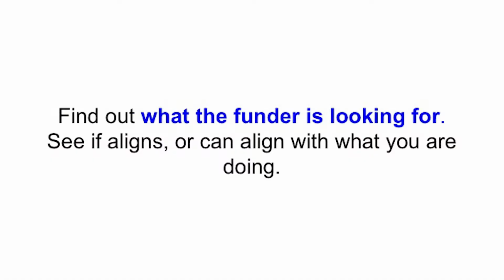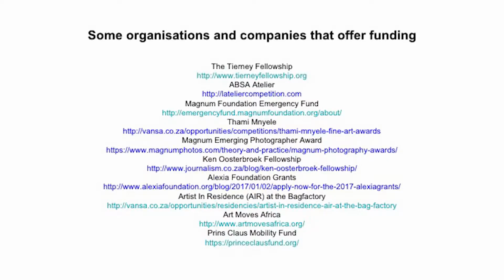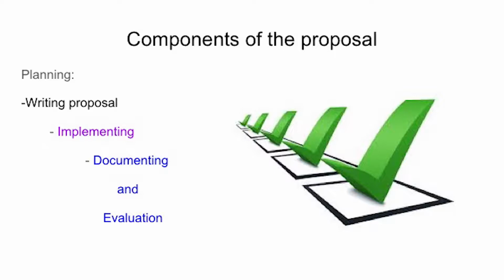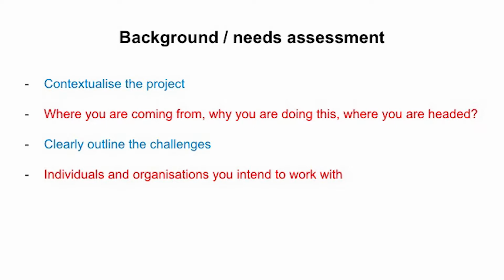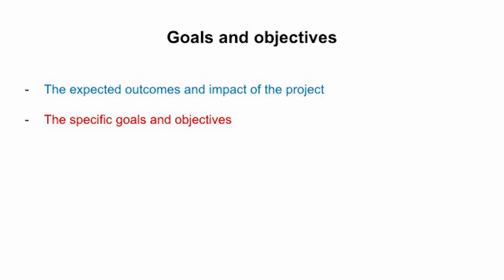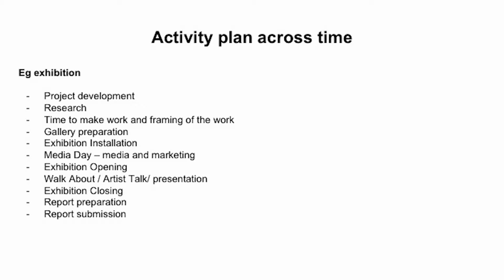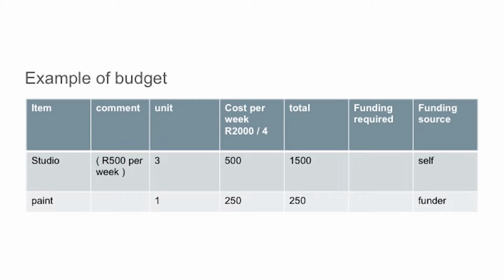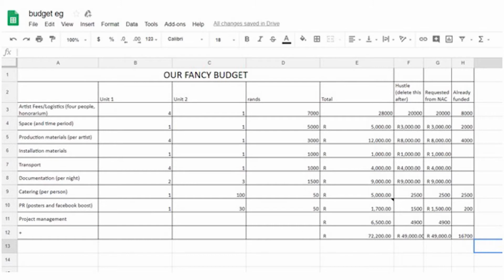How to write a funding proposal for artists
Introducing a new project that we are developing: a series of online tutorials to equip artists better in professional practice.

The third topic we have covered is 'Writing a funding proposal'. Aysha Waja, curator, shares some valuable insights. Watch, share and use this useful information.

This film is part of Assemblage’s Artist Career Development Programme and made possible through a supporting grant from Business and Arts South Africa.

RMB Talent Unlocked 2018 a partnership between Assemblage and the Visual Arts Network of South Africa (VANSA) for the RMB Turbine Art Fair included the Artist Career Development Programme, mentorship and an exhibition.
Talent Unlocked 2018 is made possible through the support of Rand Merchant Bank.

With thanks to our venue partner The Project Space